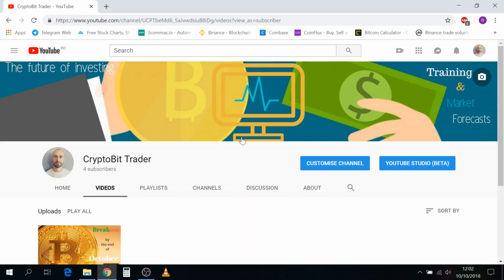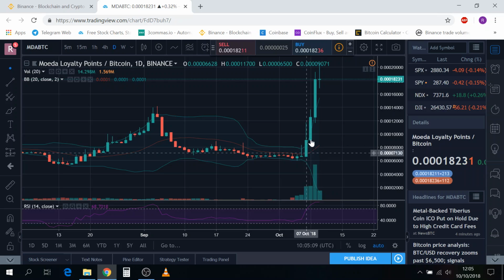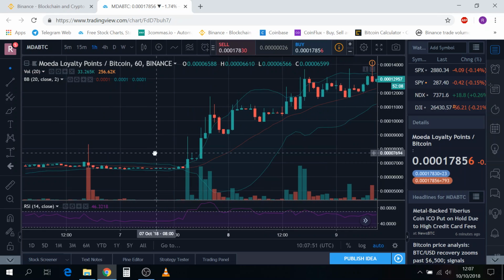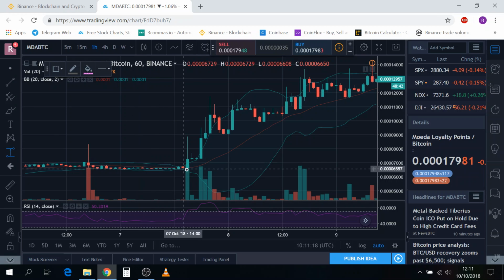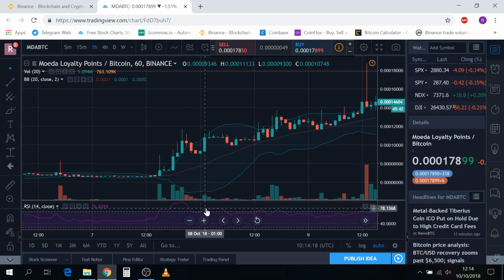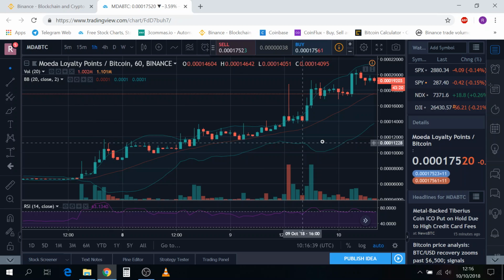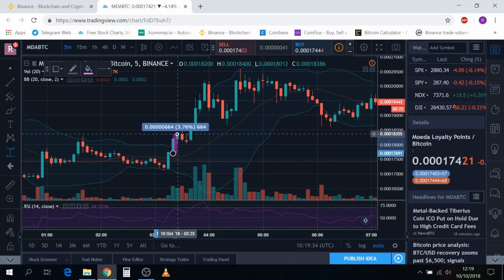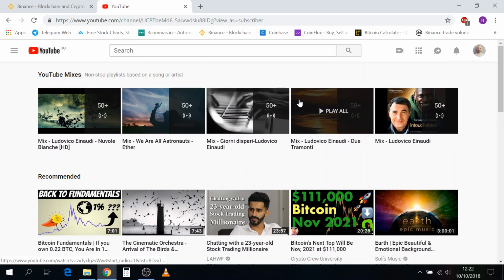Beginner Day Trading on Bianance for 5-10%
How to correctly day trade on Binance, using RSI and BB as indicators, for a 5-10% per day return.